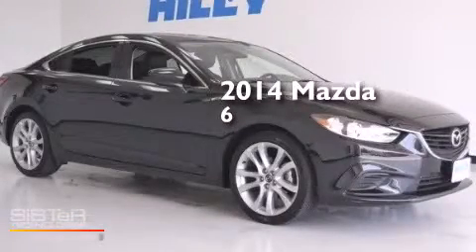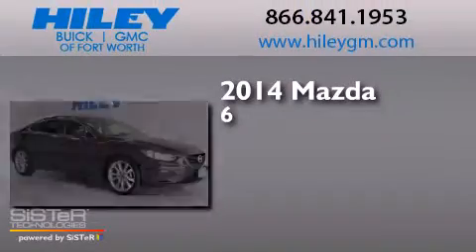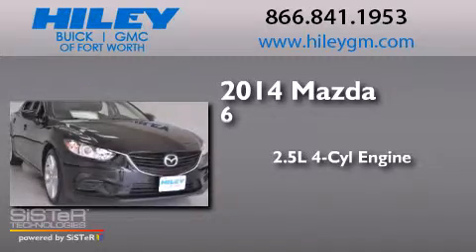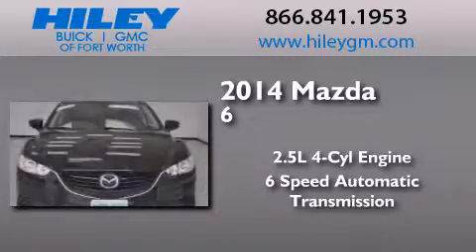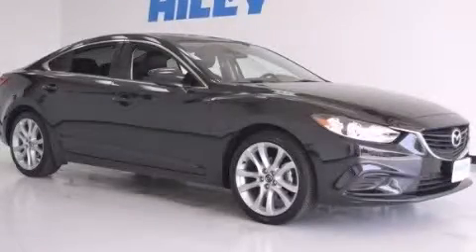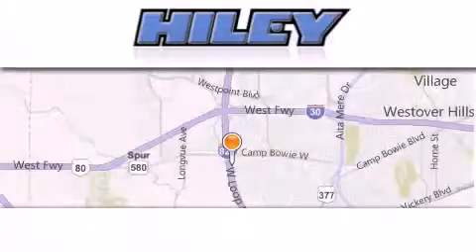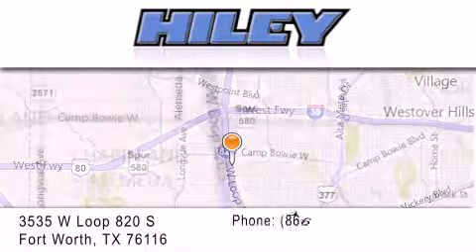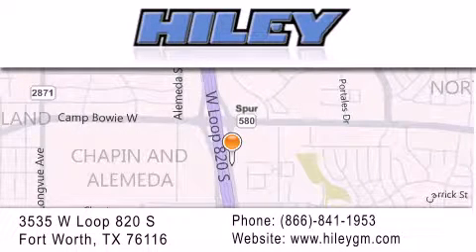2014 Mazda Mazda6 Fort Worth TX 76116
We have been honored to serve the Fort Worth TX area , we promise that your experience at our dealership will exceed your expectations ! Year : 2014 Make : Mazda Model : Mazda6 Engine : Regular Unleaded I-4 2.5 L/152 Trans . : Automatic Exterior : Jet Black Mica Miles : 19,994 Interior : Black Stock : G7812A Hiley Fort Worth Buick GMC W Loop 820 S Fort Worth , TX 76116